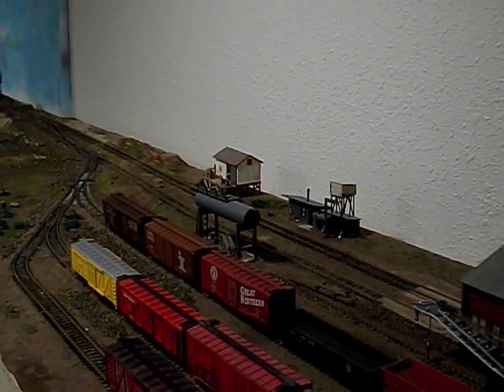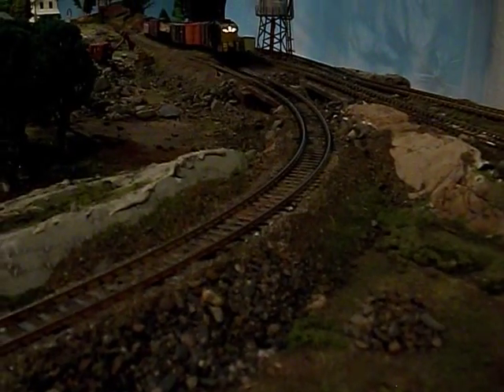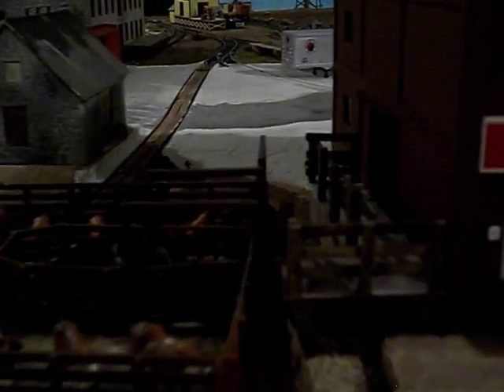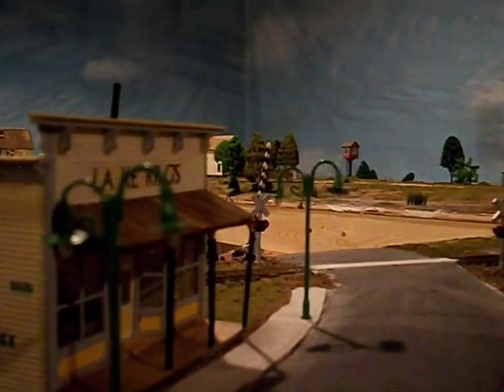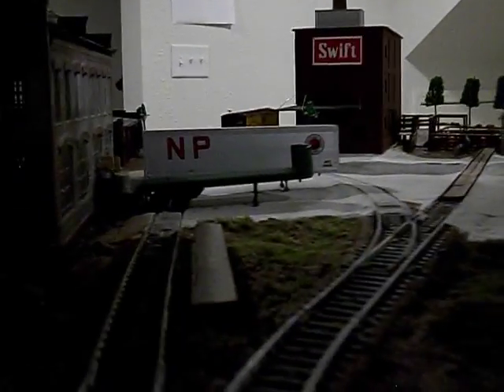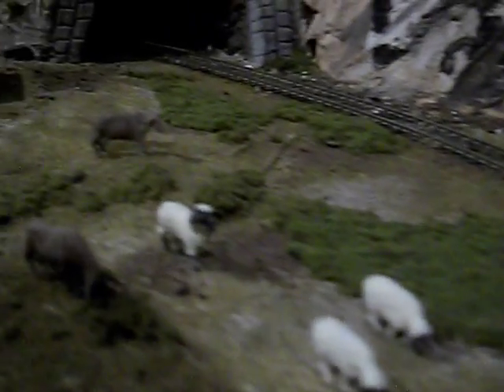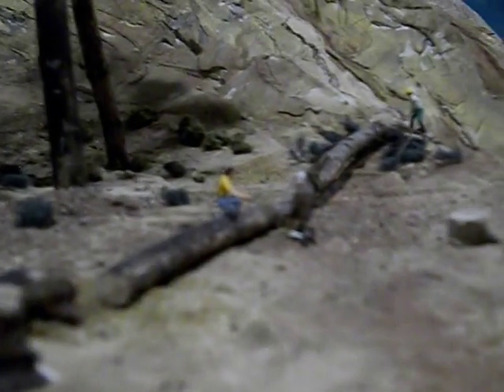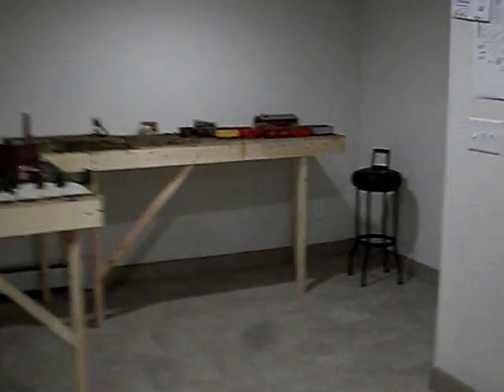Model Railroad Layout: Meat Processing, Logging, Industry, Update #8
Nearly completed layout showing yard, processing plant, freight stations and Iron works, small town business area, sawmill, and logging scene with log loading.  Trains run through during display.